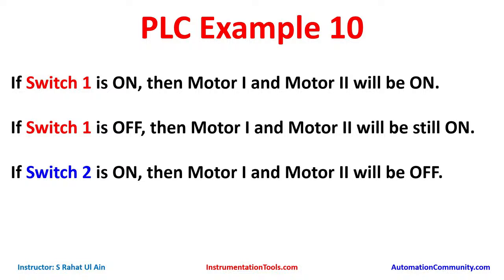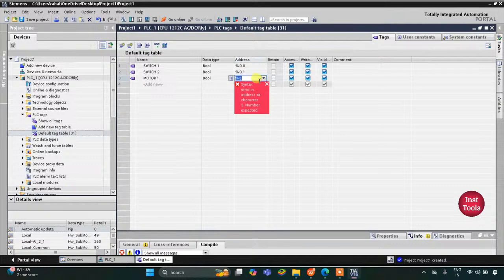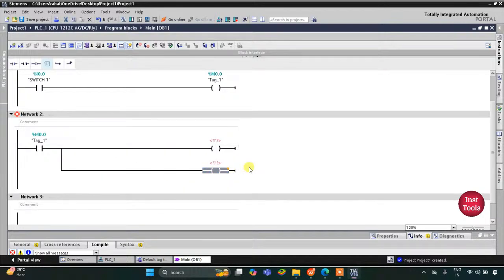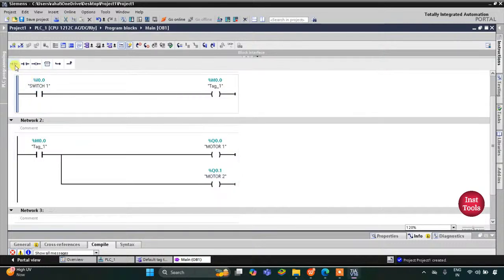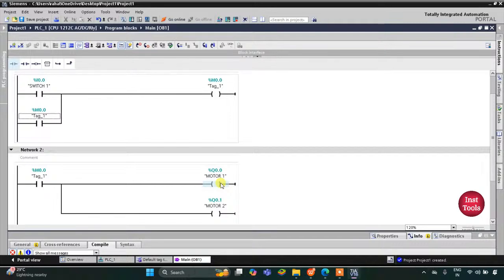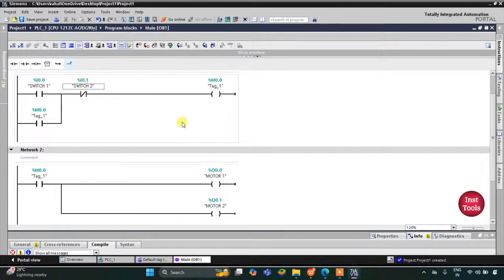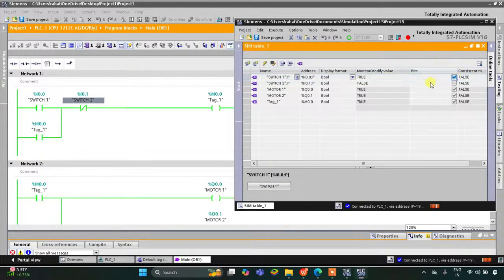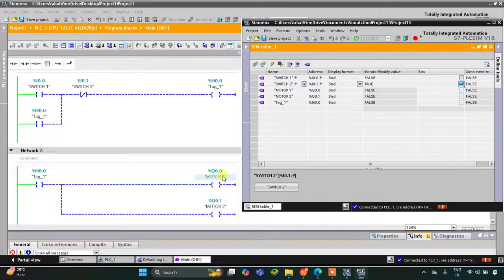PLC Example Problem for Beginners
Learn PLC problem with simple solutions.